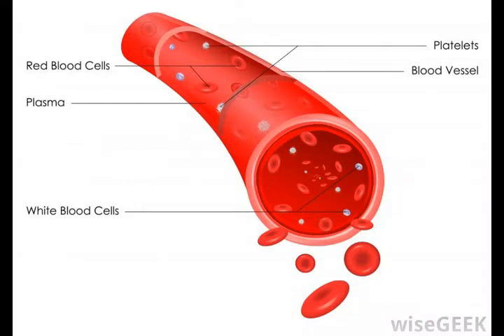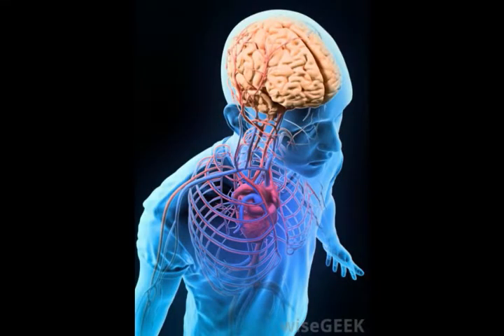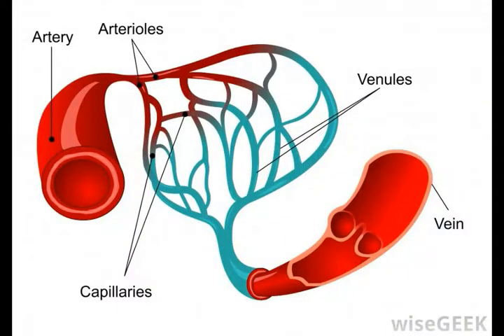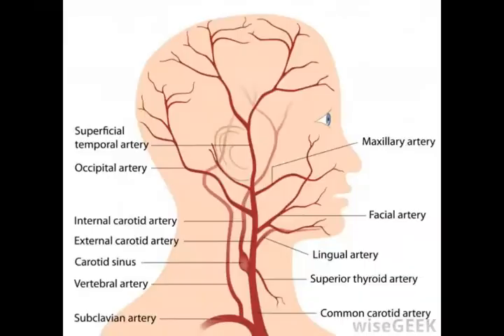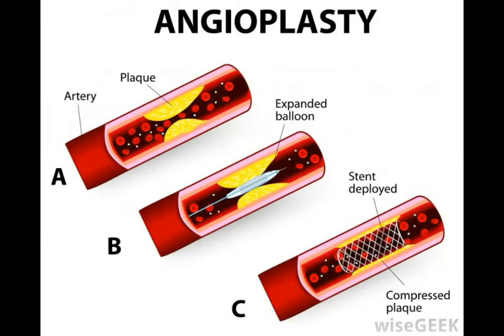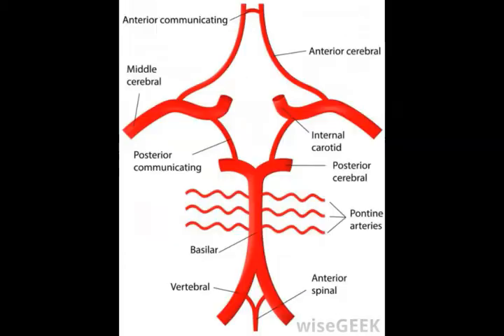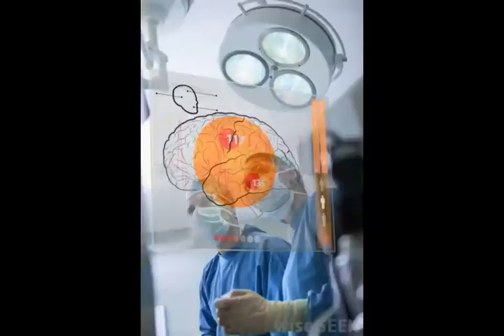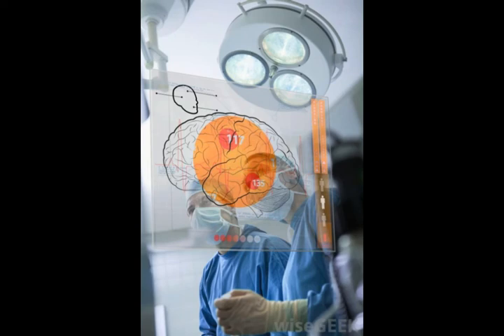What are the Blood Vessels of the Brain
brain hemorrhage surgery,
brain haemorrhage symptoms,
brain aneurysm surgery recovery,
enlarged artery in brain,
aneurysm embolization,
brain veins blocked,
a brain aneurysm,
cerebral artery occlusion,